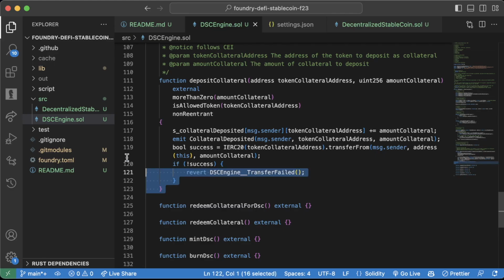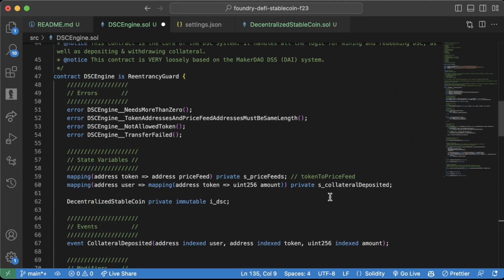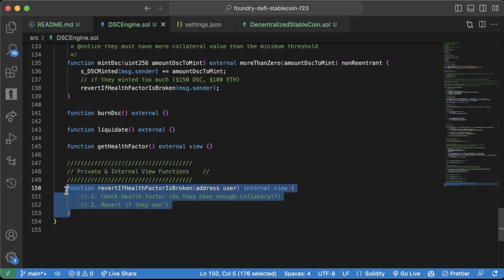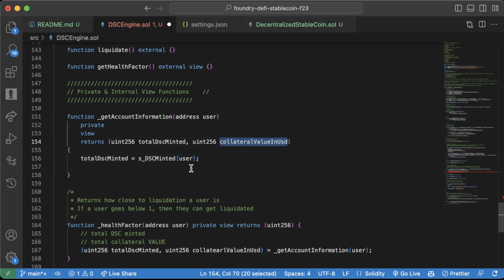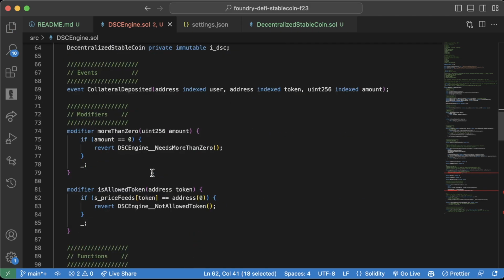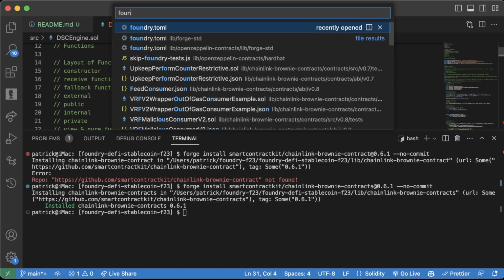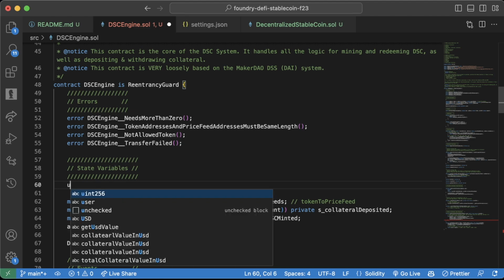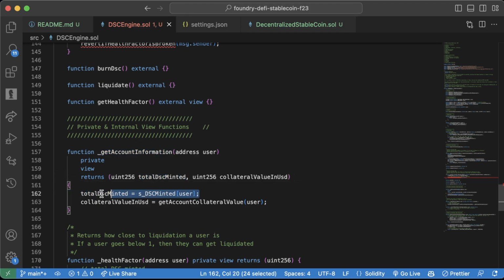Lesson 12 Part 7 | Mint DSC and get collateral value - Solidity & Foundry Full Course